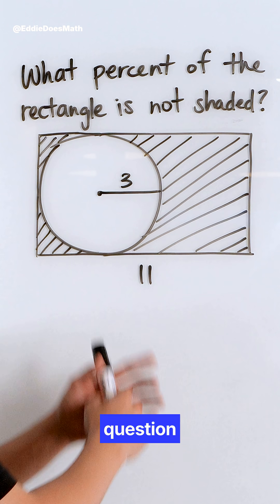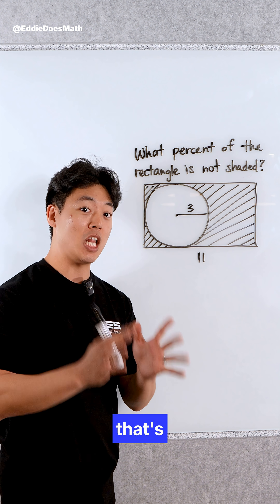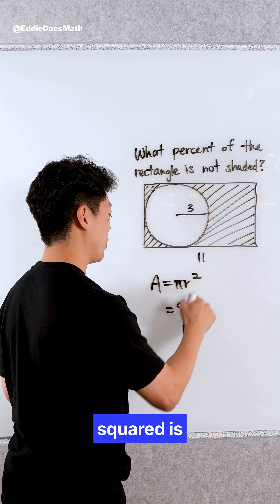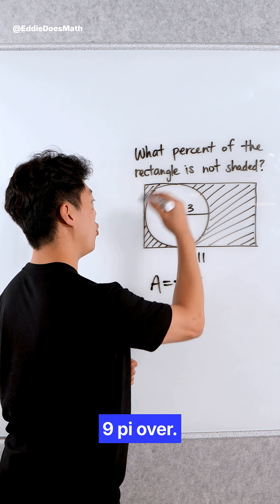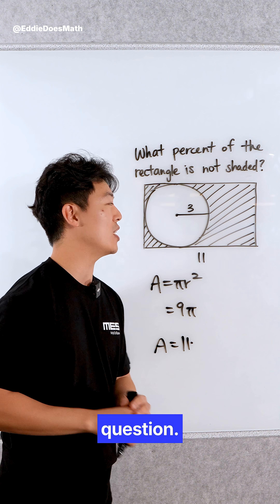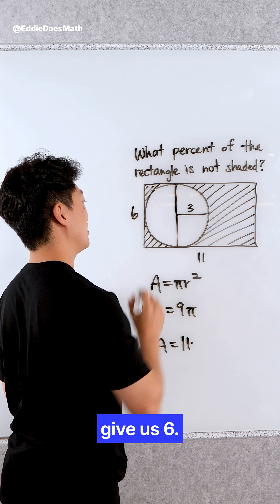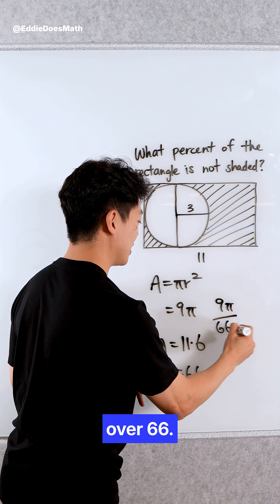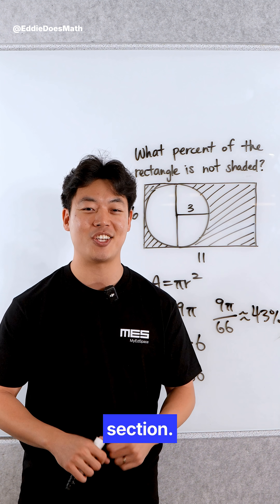Don’t overthink this percent puzzle